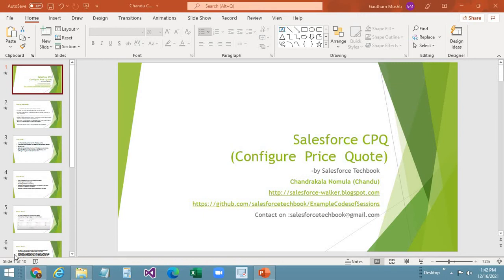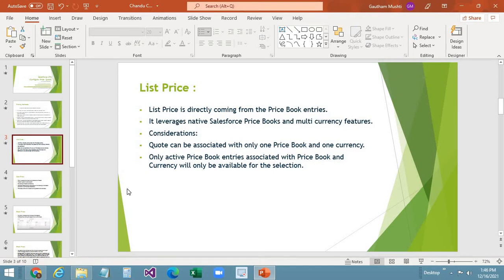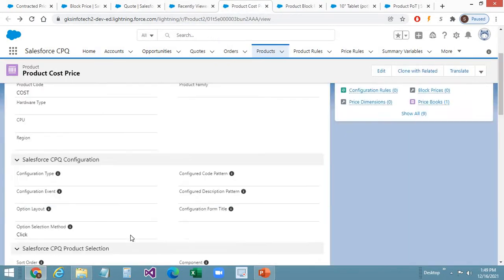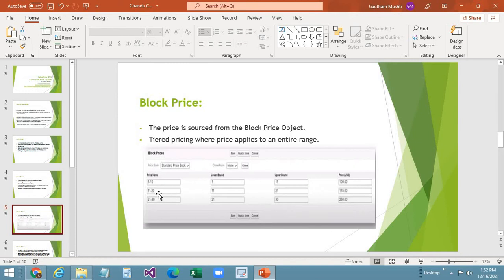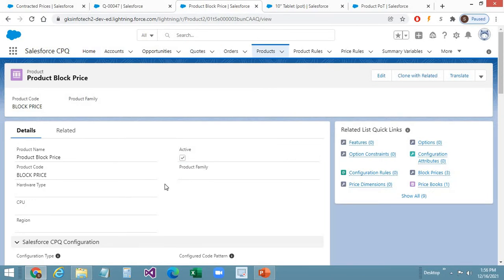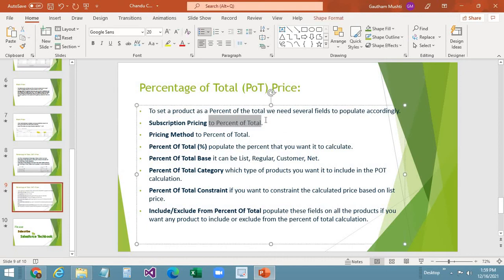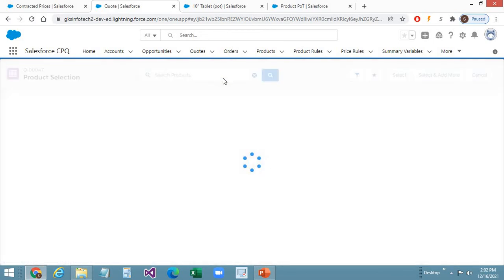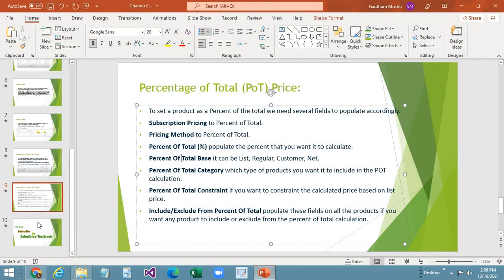CPQ (Part-8) (Pricing Methods Overview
Hi,
It explains about Pricing Methods Overview